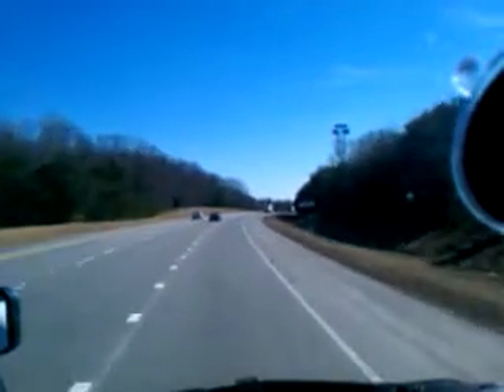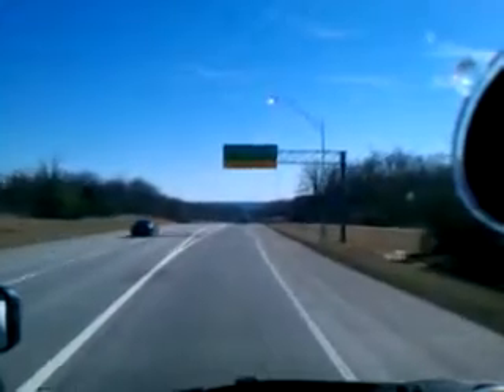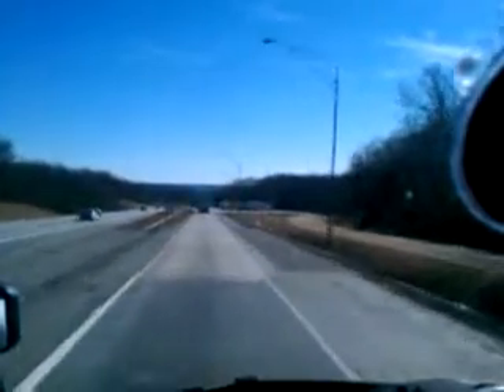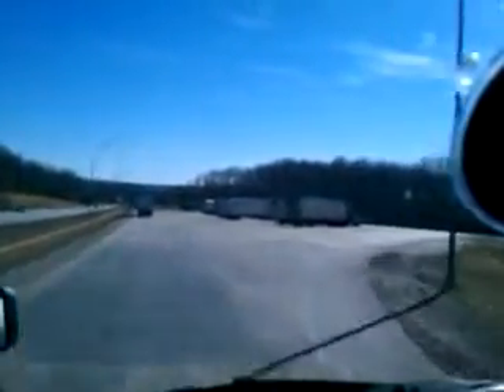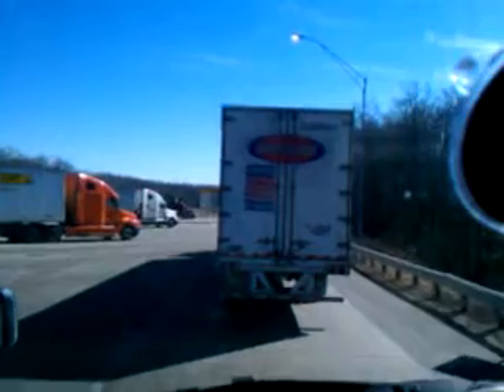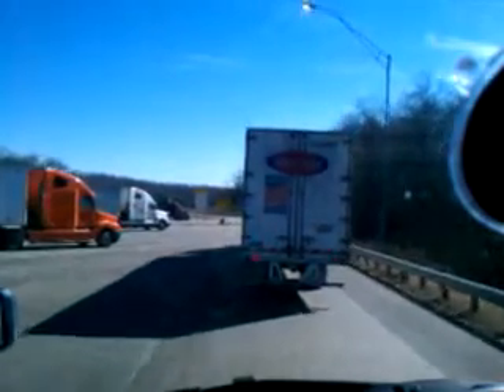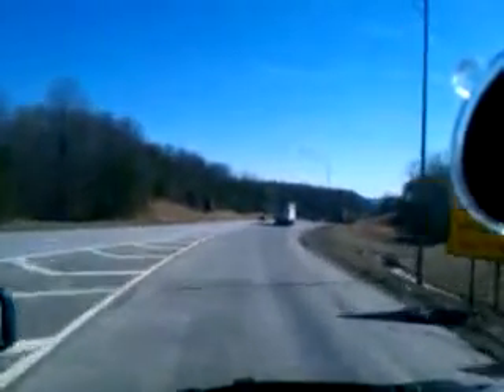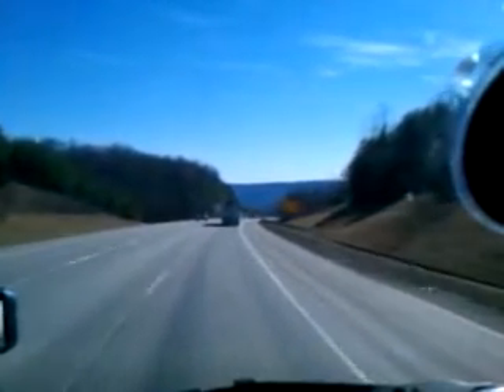Truck at the top of Mount Eagle Truck Safety Station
I'm at the top of Mount Eagle.  Heading into the truck testing station that all trucks must stop before going down the mountain.  Safety first!

My theory, you can always go down the mountain slow but you can only go down too fast once.